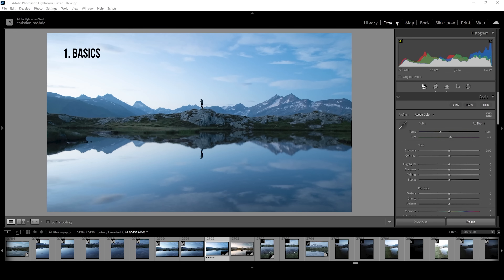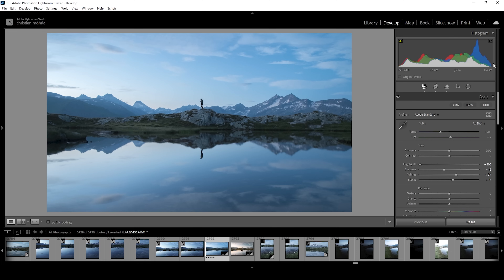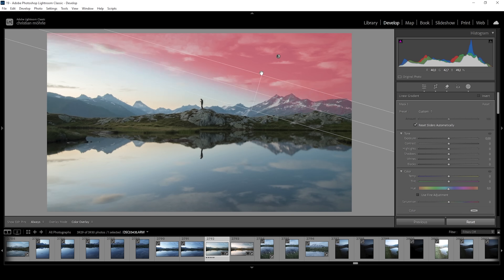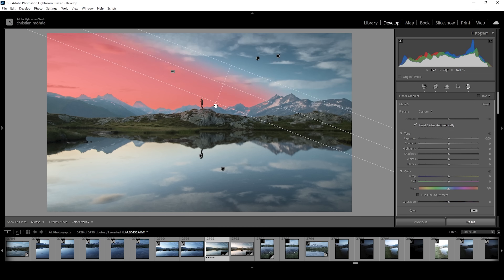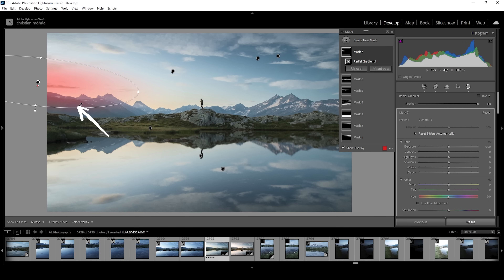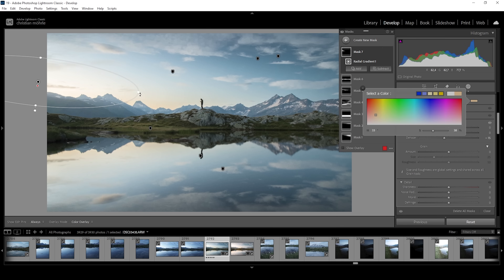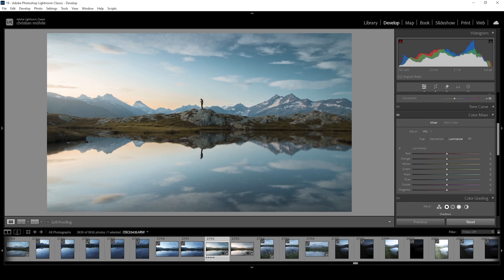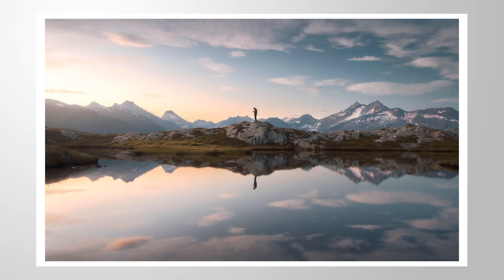Create THIS EFFECT using ONLY Lightroom!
Here is how you can create this awesome glow / light spill effect using only a single Lightroom Mask!

▶️ Camera Bag

0:00 Intro
0:30 Basic Adjustments
3:54 Masking
7:40 Glow Effect
12:07 Color Grading
15:03 Sharpening